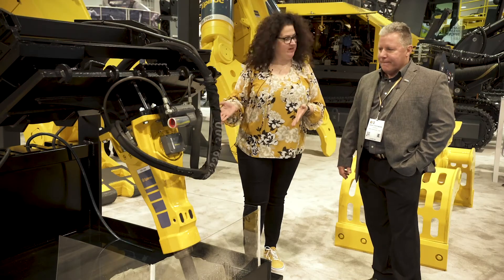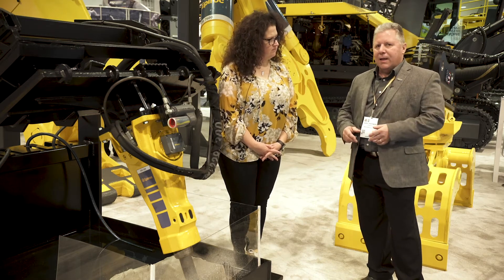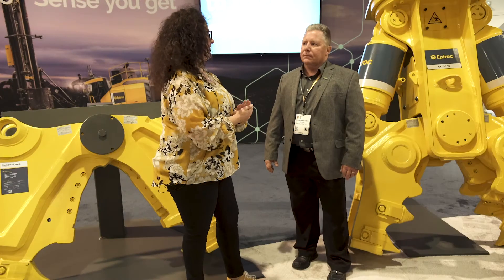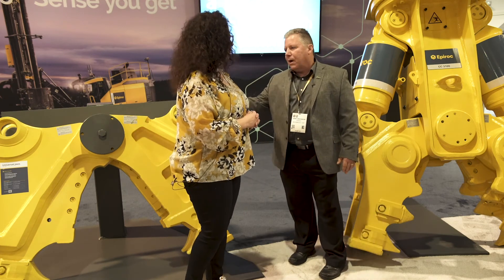Epiroc Live at ConExpo 2020 Ep 2/5: HATCON, Hydraulic Attachments, Silent Demolition Tools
Rich Elliott (Hydraulic Attachments) discusses HATCON – a mobile-ready app that monitors the GPS location, wear, operating status, downtime, and service needs for attachment tools using smart data systems.

Dana Creekmore (Hydraulic Attachments) discusses new products in the premium attachments line, silent demolition tools, and the importance of a dust suppression system.